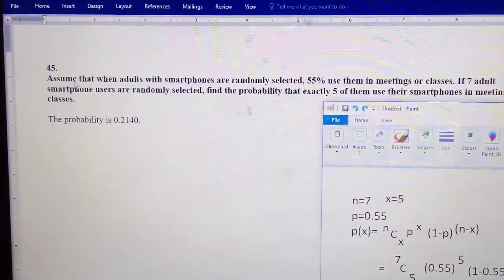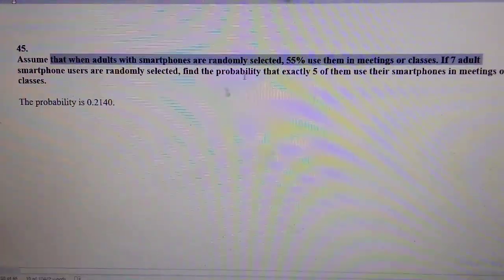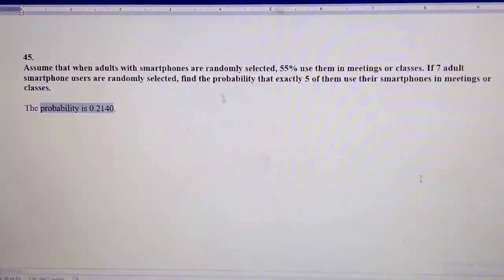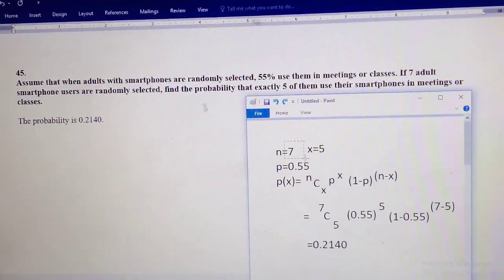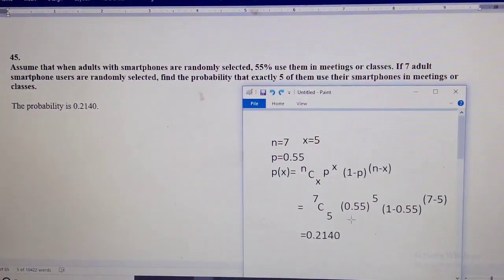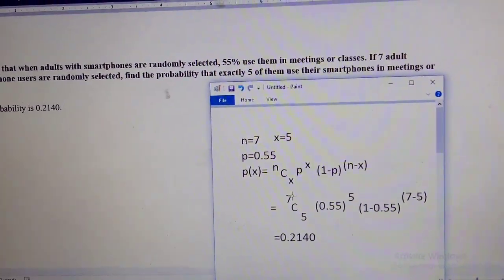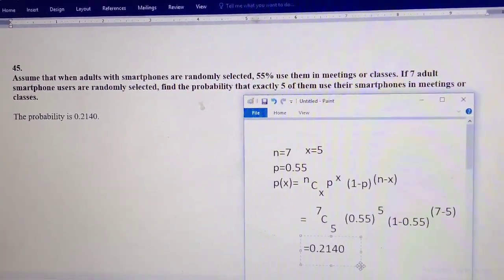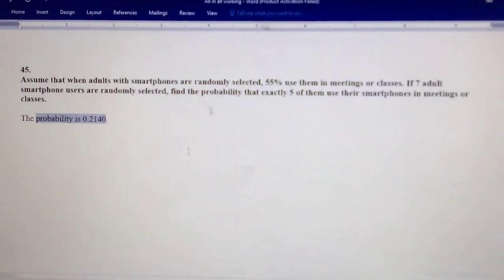45. Assume that when adults with smartphones are randomly selected, 55% use them in meetings or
45.
Assume that when adults with smartphones are randomly selected, 55% use them in meetings or classes. If 7 adult smartphone users are randomly selected, find the probability that exactly 5 of them use their smartphones in meetings or classes.

The probability is 0.2140.